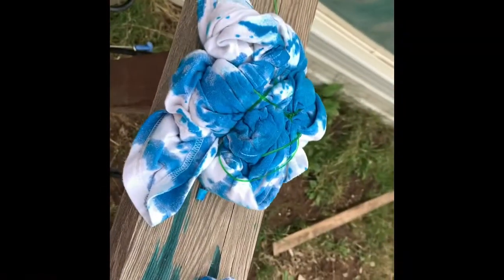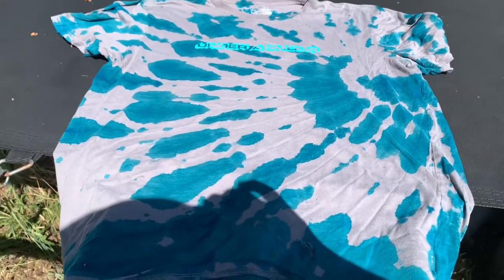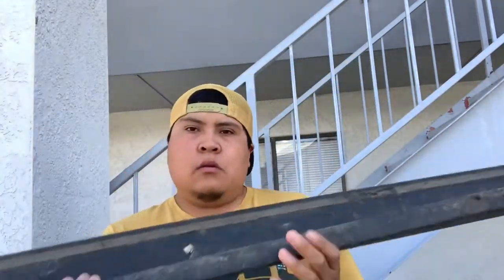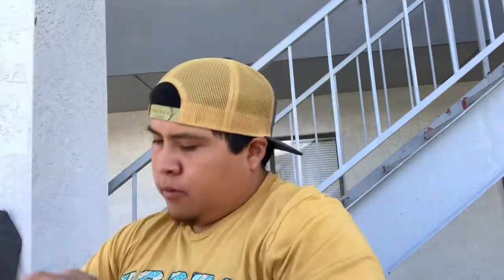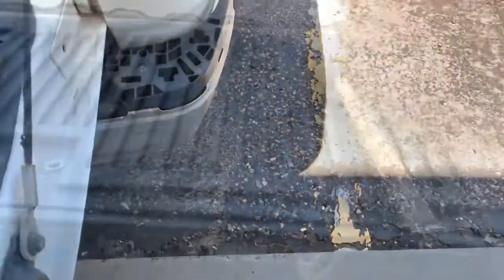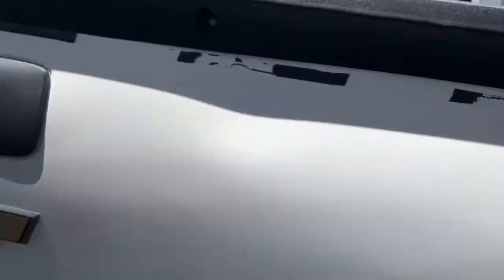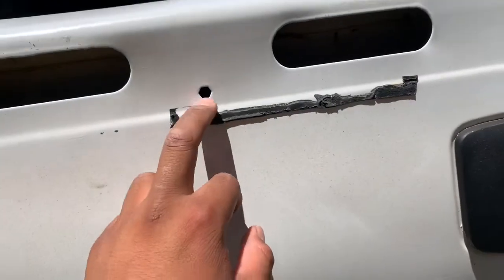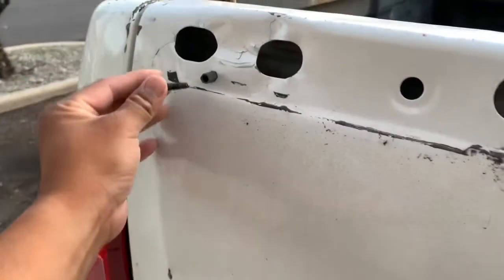I’m back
I’m sorry I’m late y’all haven’t been able to post it